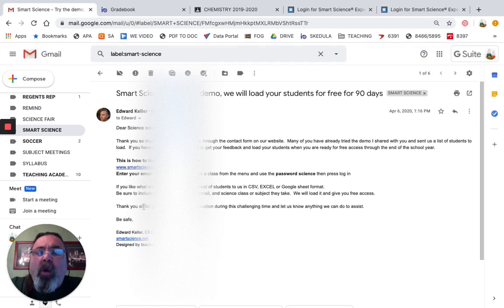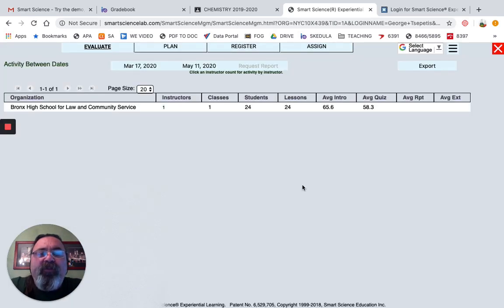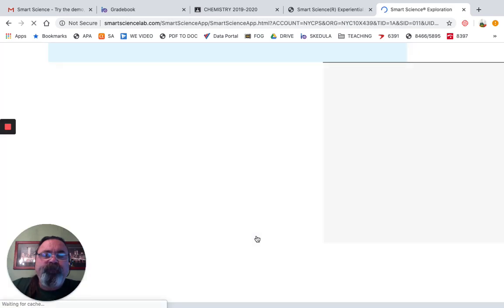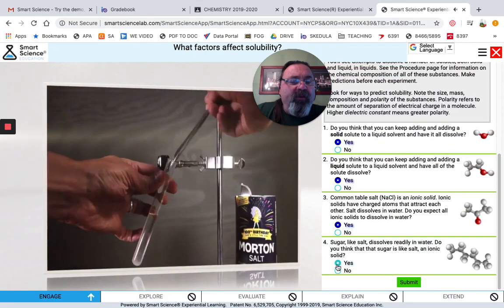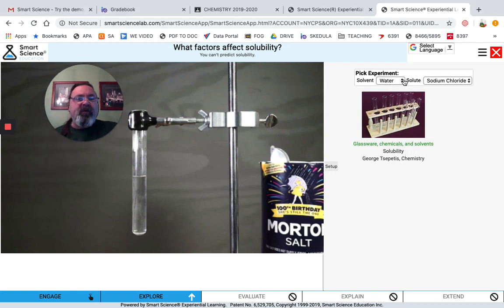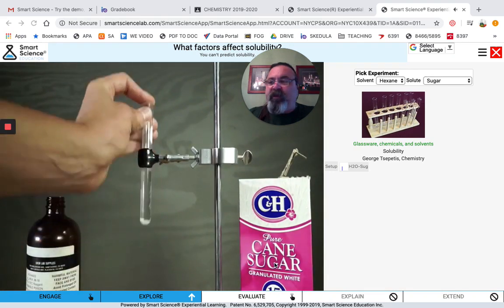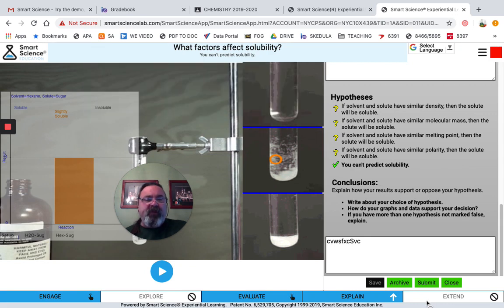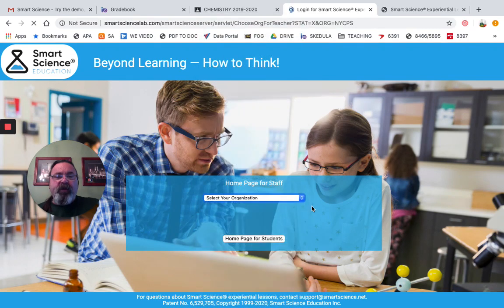SMART SCIENCE LABS ONLINE LAB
BRIEF TUTORIAL ON SMART SCIENCE LABS ONLINE LAB